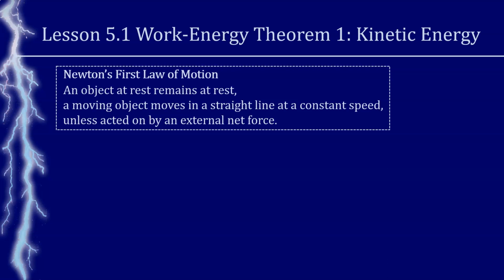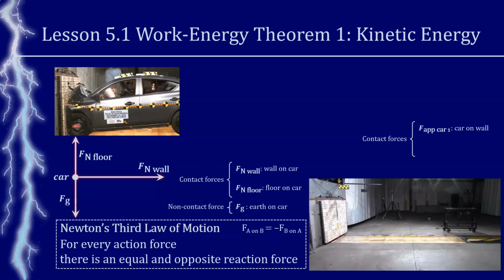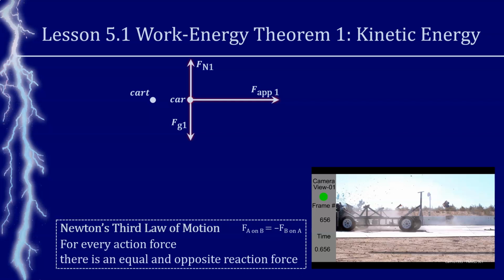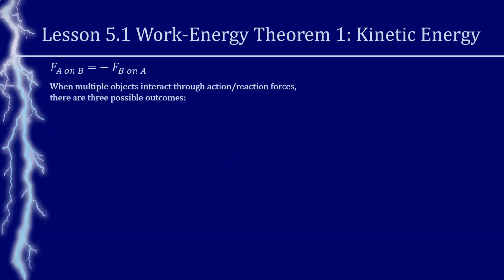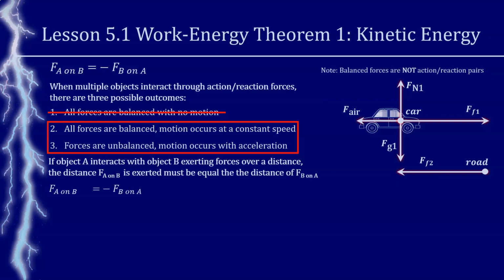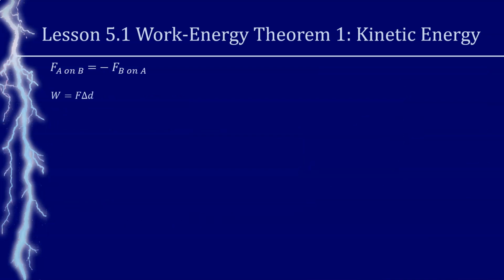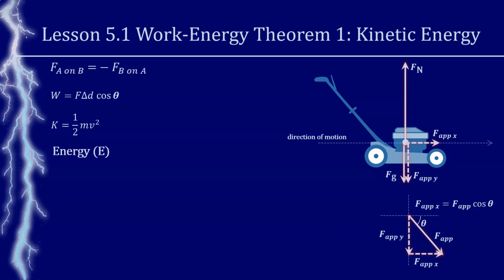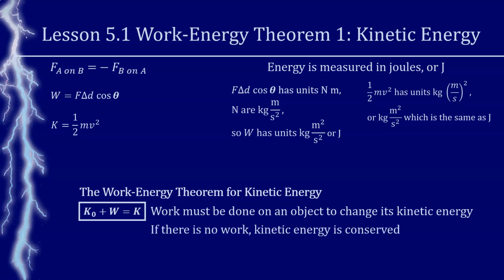Lesson 5 1 Work Energy Theorem 1 - Kinetic Energy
In this video you will learn about the work energy theorem and how it applies to kinetic energy. This video walks you through how Newton's Third Law of motion leads to the concept of work and energy.